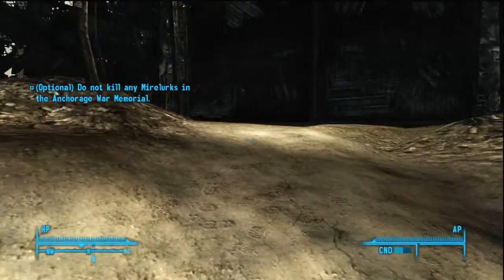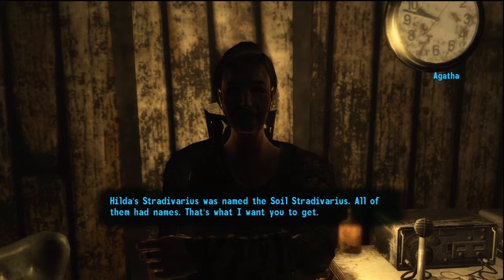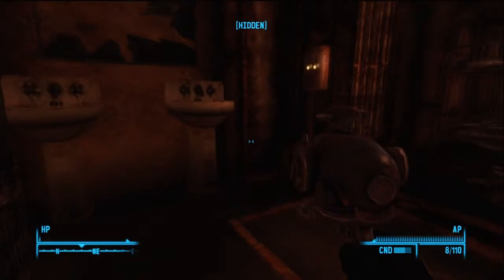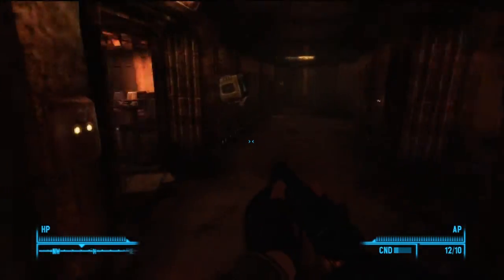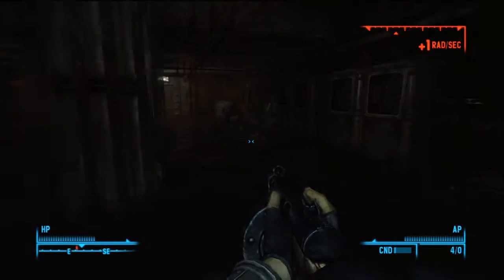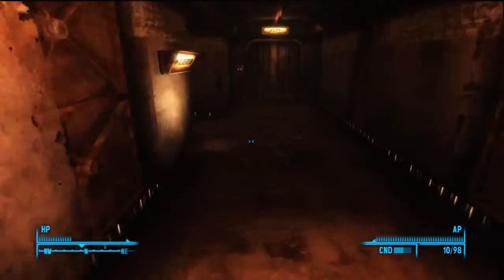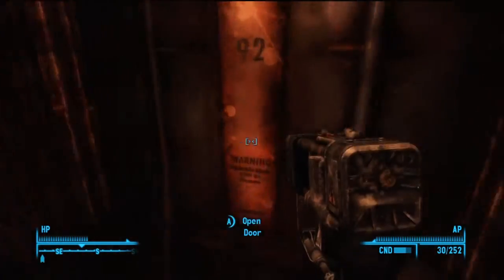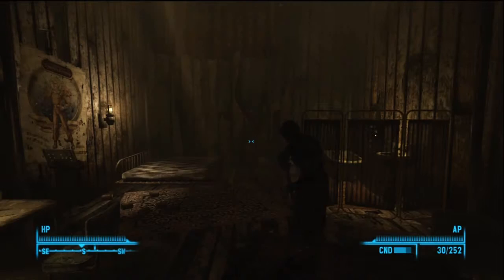The Fallout 3 Survival Guide - Blackhawk Tutorial EXTREMELY DETAILED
hey guys, this is the longest upload i have ever made. I don't expect anyone to sit all the way through it but whatever ;D Enjoy!